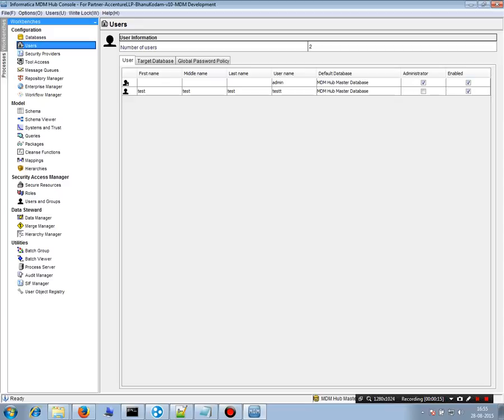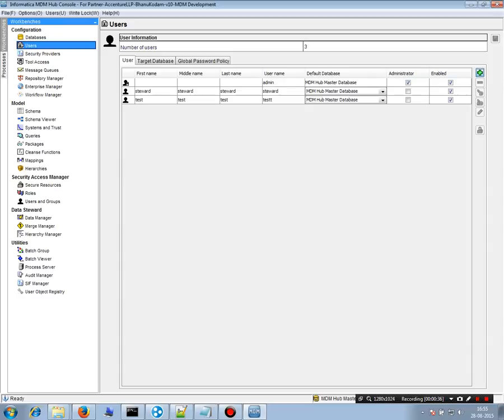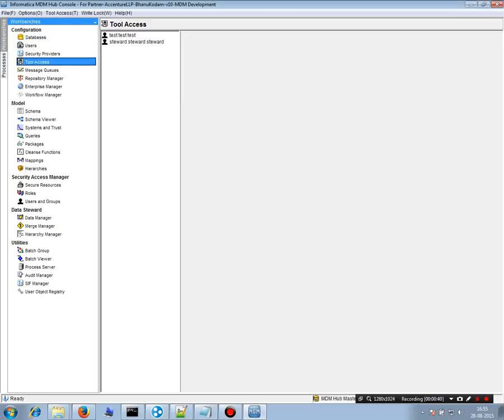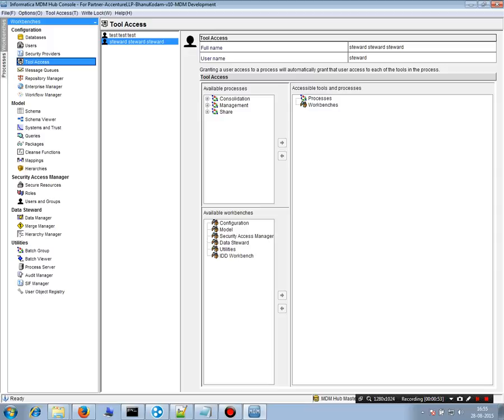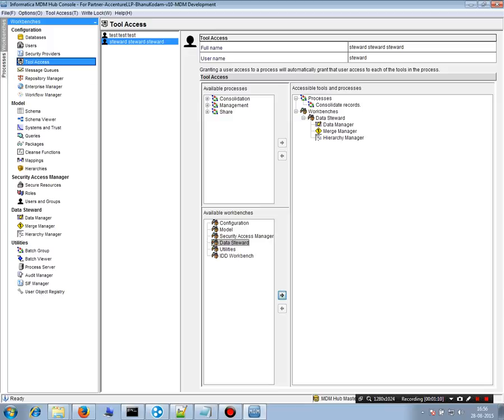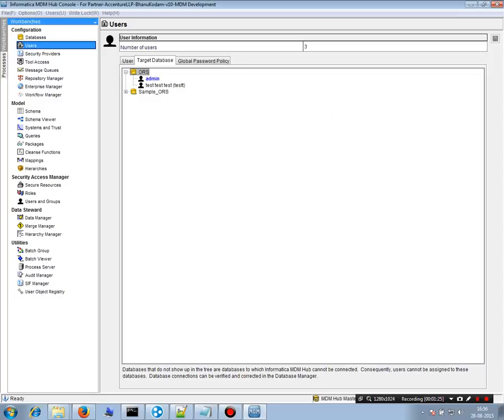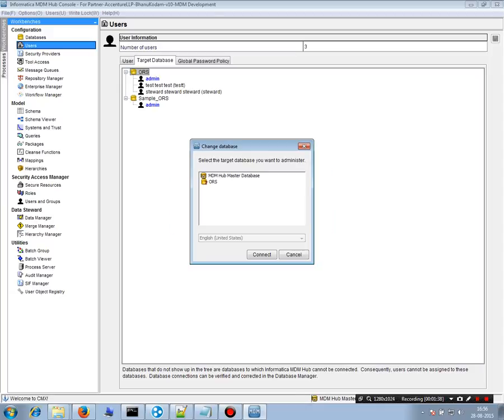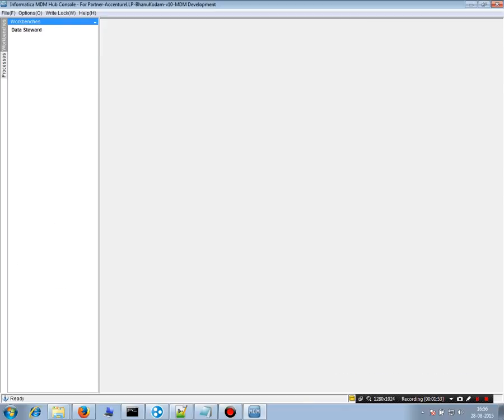Informatica MDM Tool Access | MDM online tutorial | MDM beginners tutorial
Want to do Informatica MDM the right way in 2018? Then check out this insanely actionable Informatica MDM tutorial.

In this video I'll explain Informatica MDM